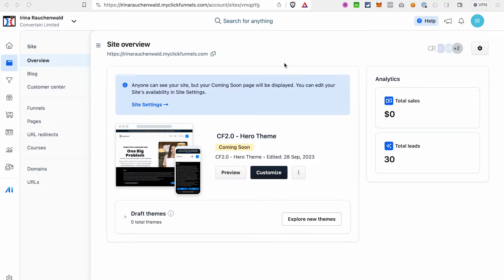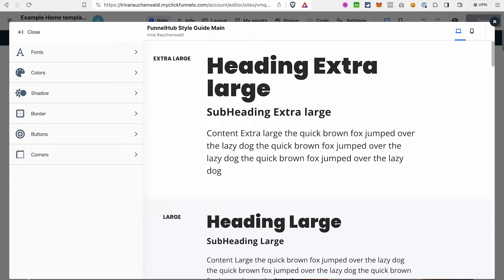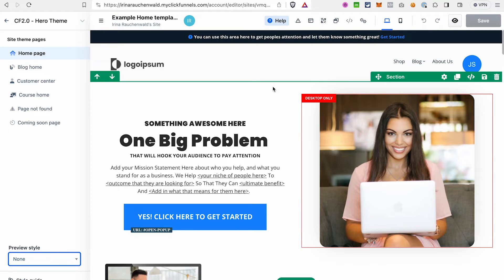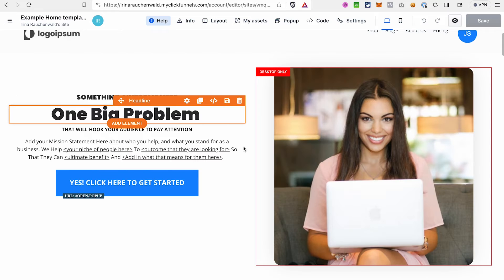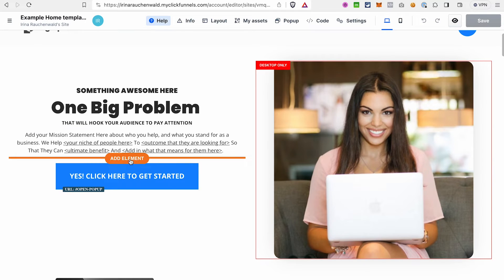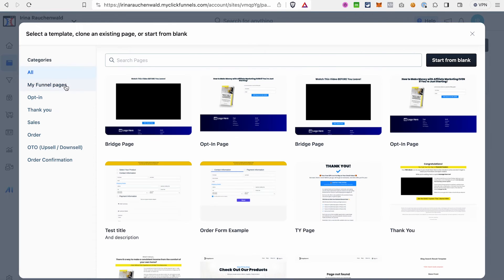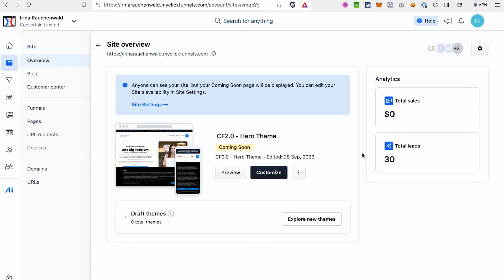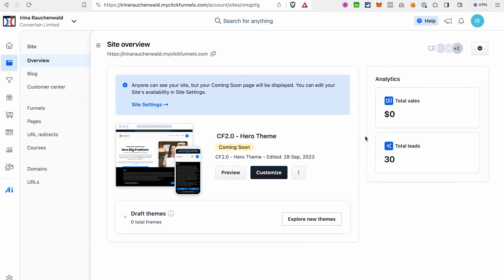How to Build a Site in Clickfunnels 2.0 - Clickfunnels 2.0 Tutorial 2024 [BEGINNER FRIENDLY]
Step-by-step tutorial for beginners on how to create a site in Clickfunnels 2.0!

If you used Clickfunnels 1.0 and have ever tried to create a site there, you may know that it wasn’t an easy task and it required some custom solutions. For example, there wasn’t even an easy way to create a header with a navigation bar or a universal footer.

Luckily, it’s not the case in Clickfunnels 2.0! A site is one of the core features of Clickfunnels 2.0 and building it there is quite easy, as you’ll see in the video.

In this Clickfunnels 2.0 tutorial, I’ll show you all the steps that you need to create a site in Clickfunnels 2.0. We’ll cover how to set a theme for your site in Clickfunnels 2.0, how to create a style guide, work with the editor, add additional pages to your site, and much more.

By the end of this Clickfunnels 2.0 tutorial for beginners, you’ll be able to easily build a site in Clickfunnels 2.0 even if you’re not tech-savvy.

00:00 Intro
00:41 How easy is it to build a site in Clickfunnels 2.0?
01:08 Where do I find the site editor in Clickfunnels 2.0?
01:17 How many sites can I build in Clickfunnels 2.0?
01:29 How to build a site in Clickfunnels 2.0 - Step 1
02:19 How to create a site in Clickfunnels 2.0 - Step 2
03:32 Can I create multiple style guides in Clickfunnels 2.0?
03:53 How to create a site in Clickfunnels 2.0 - Step 3
05:29 How to use the Clickfunnels 2.0 page editor?
07:56 How to add additional pages to the site in Clickfunnels 2.0?
09:40 How to create a site in Clickfunnels 2.0 - Step 4
09:54 How to build a site in Clickfunnels 2.0 - Step 5
11:16 How to publish a site in Clickfunnels 2.0?